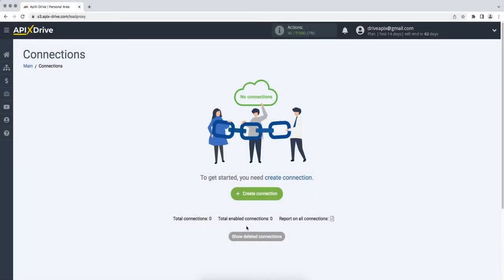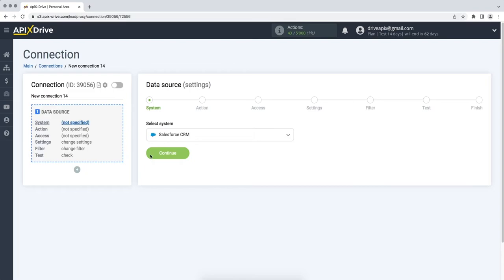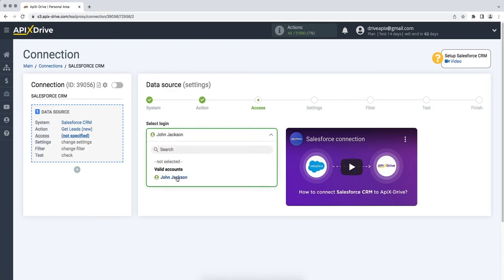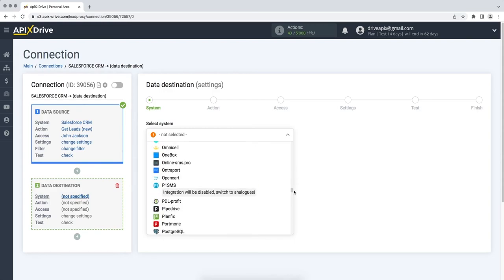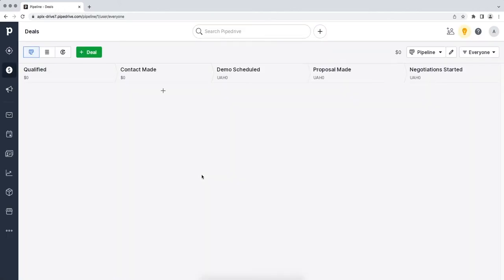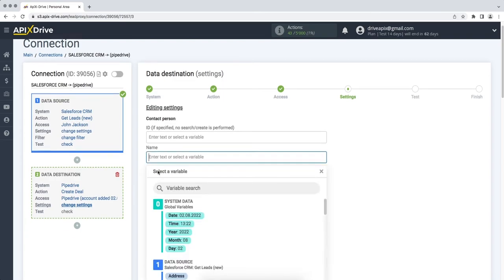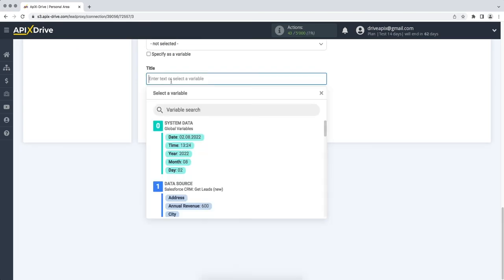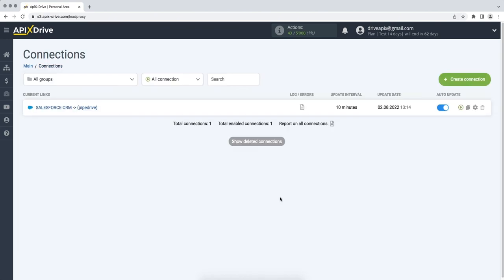Salesforce CRM and Pipedrive Integration | How to download leads from Salesforce CRM to Pipedrive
How to download new leads from Salesforce CRM to Pipedrive? Integrate Salesforce CRM and Pipedrive whith ApiX-Drive

In this video tutorial, we will learn:
✓ How to connect Salesforce CRM and Pipedrive
✓ How to Create Deal from Salesforce CRM to Pipedrive

【Video Navigation】
0:00 - Introduction
0:45 - Setting up Salesforce CRM as a Data Source
2:17 - Setting up Pipedrive as a Data Receiver
5:32 - Setting up auto-update

➤ Steps to connect Salesforce CRM and Pipedrive
1. Link your Salesforce CRM and Pipedrive account with ApiX-Drive
2. Select Salesforce CRM as your data source App and 'download new leads' as your action
3. Select Pipedrive as your data receiver App and 'Create Deal' as your action
4. Map Salesforce CRM fields to relevant fields in Pipedrive
5. Turn your integration on auto update.